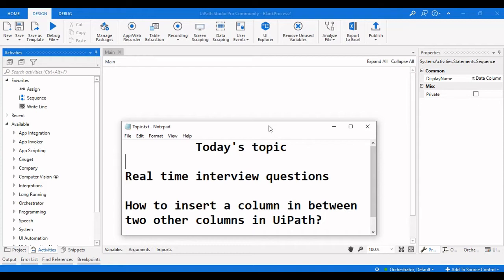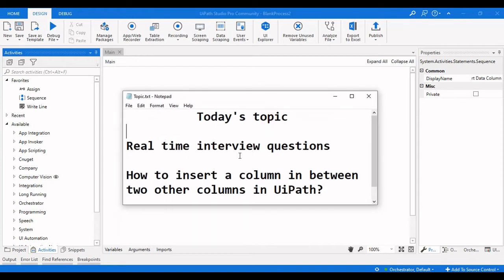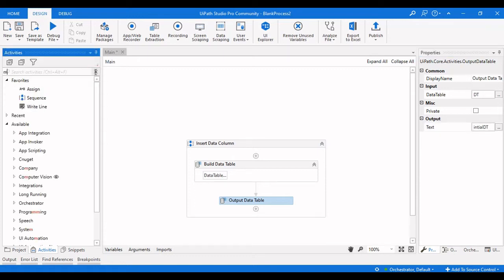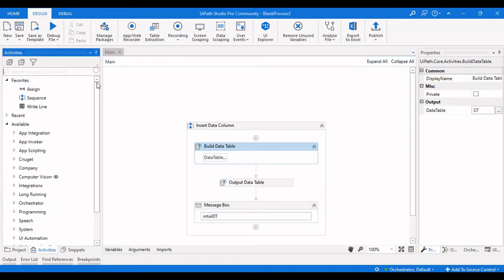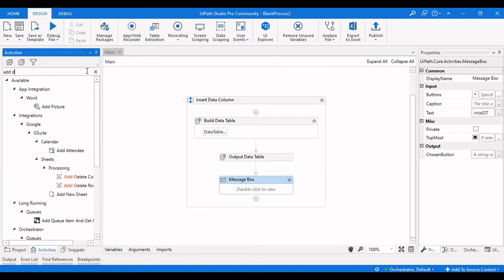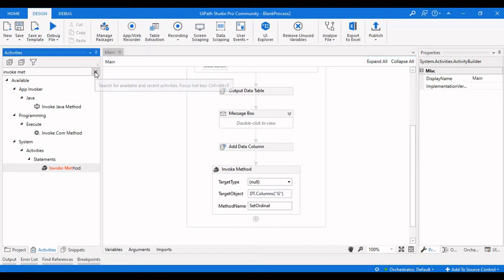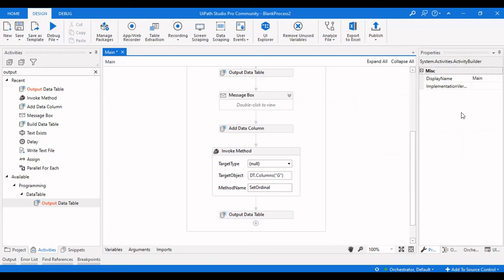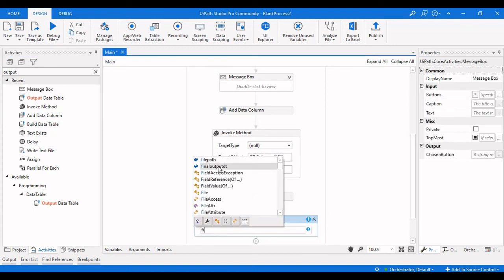How to insert another column in between two different columns using UiPath | DataTable Automation